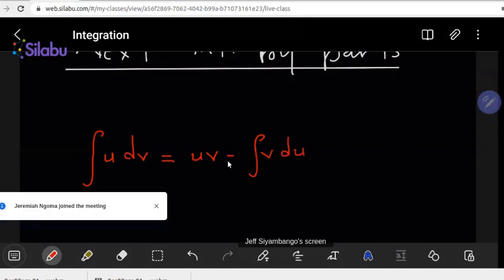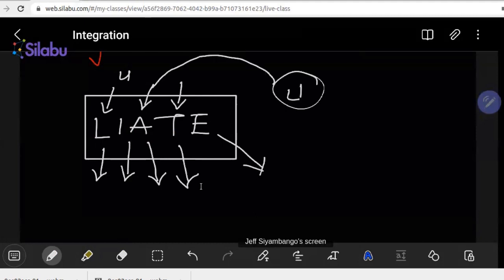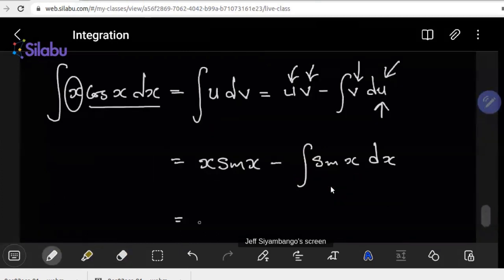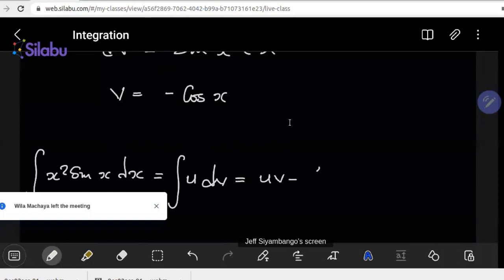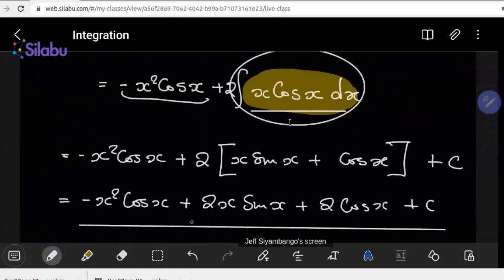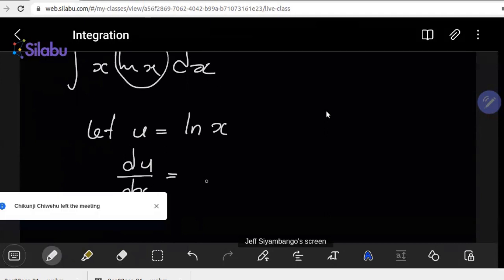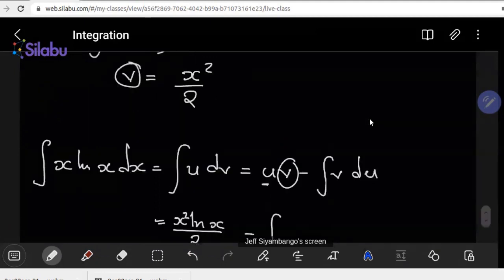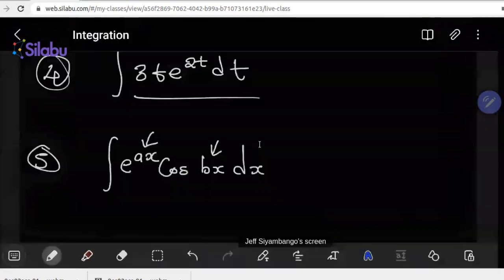Introduction to integration by parts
In this tutorial, I introduce the concept of Integration by parts. Download the Silabu app to join my free online Math classes.

To join my free online classes, download the Silabu app using the links below and join my class within the using the link.